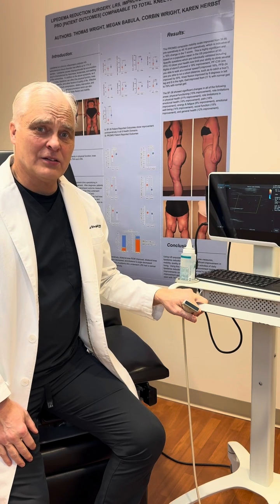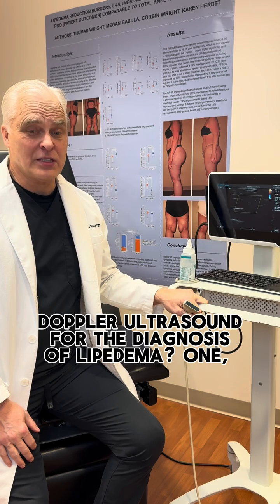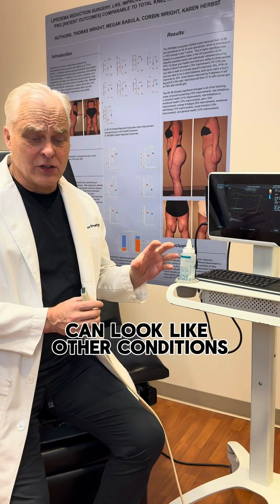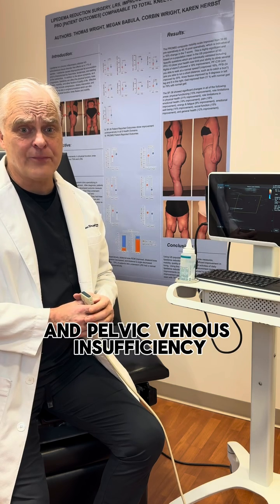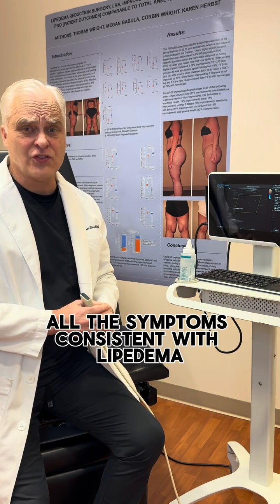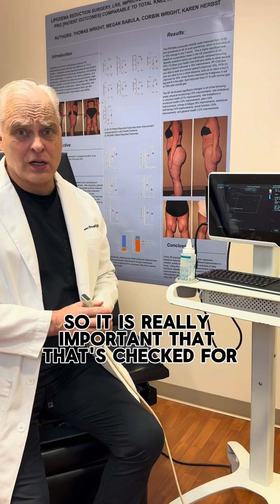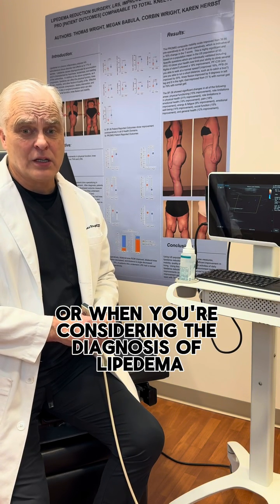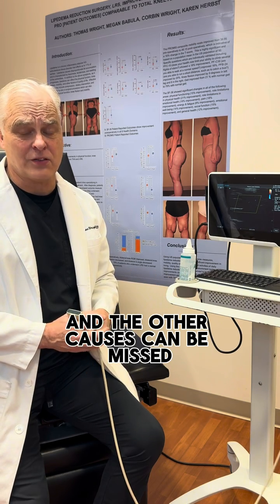Lipedema Diagnosis with Dr. Wright: The Importance of Doppler Ultrasound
Join us as Dr. Wright explains why Doppler ultrasound is an essential tool for diagnosing Lipedema. Discover how this technology helps in accurately identifying and understanding this condition.

Do you have questions regarding Lipedema or Lipedema Reduction Surgery? We are here to help! 💜